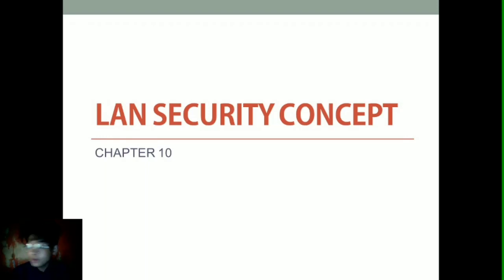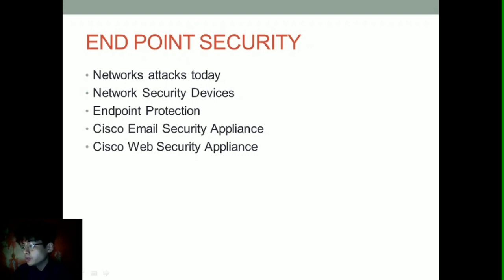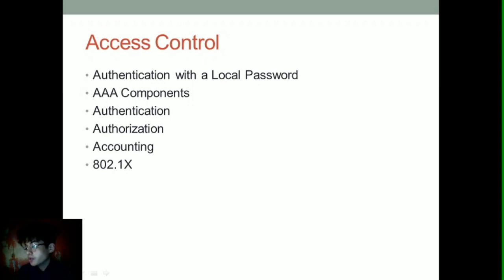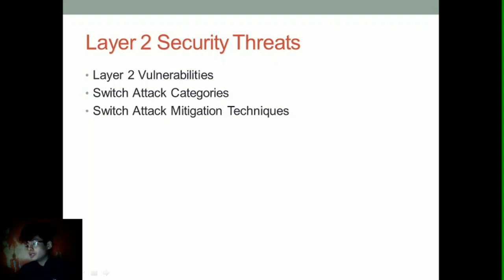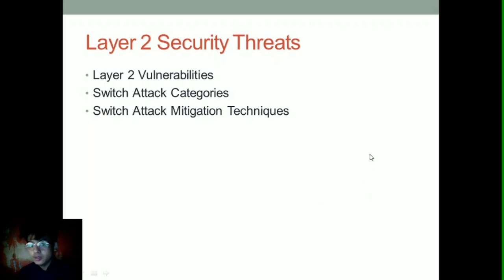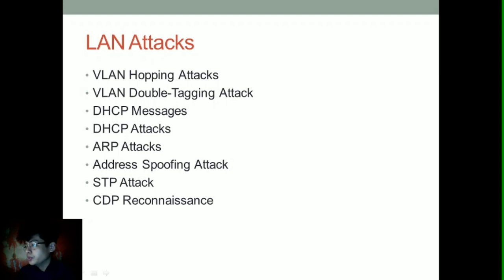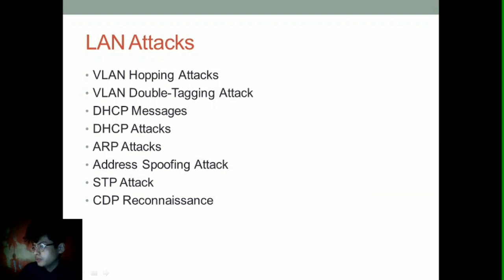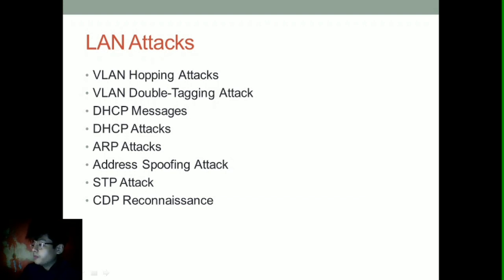SRWE - CHAPTER 10